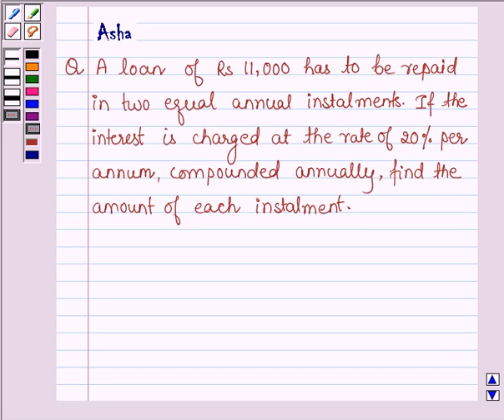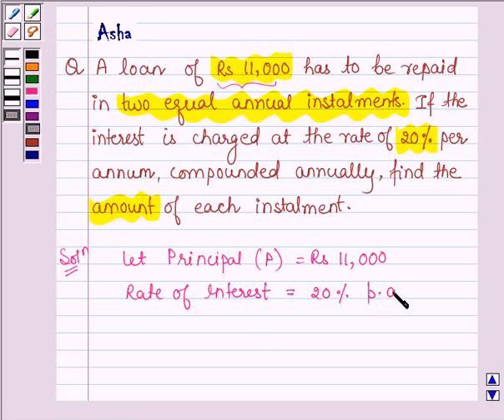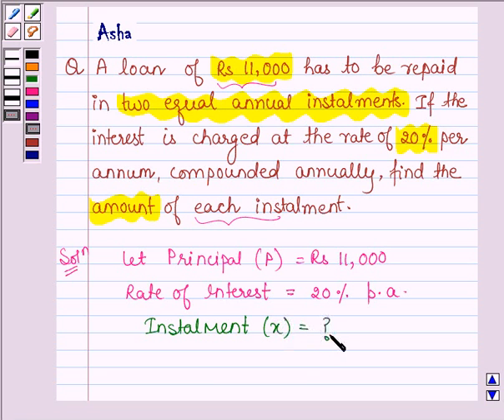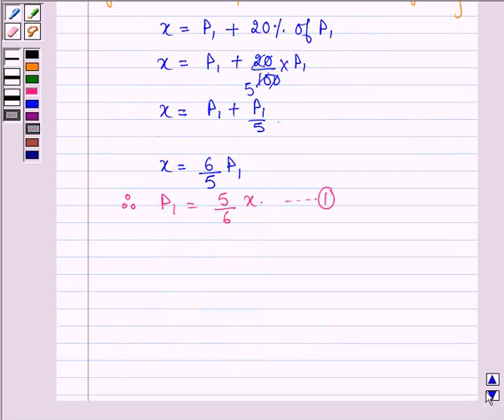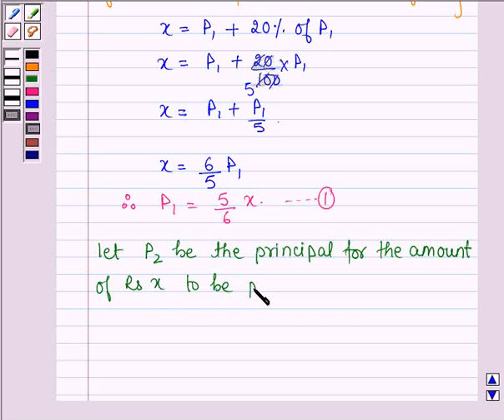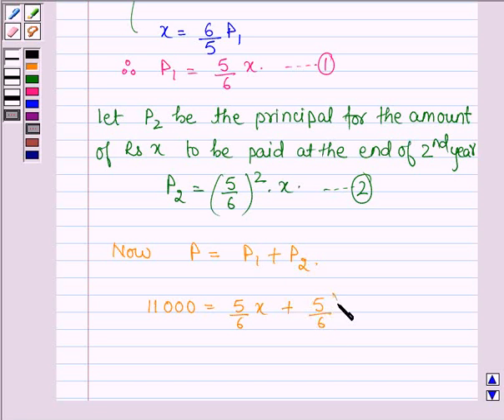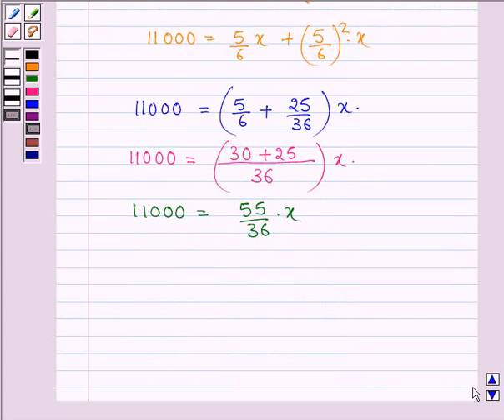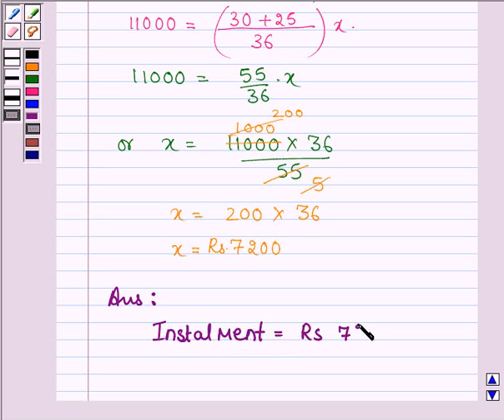Maths X CBSE A 2004 1 9